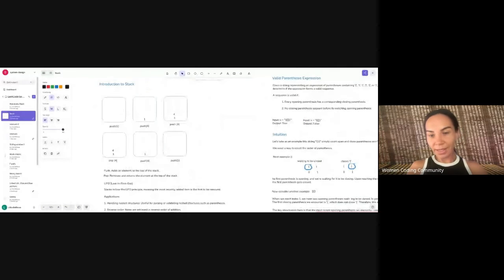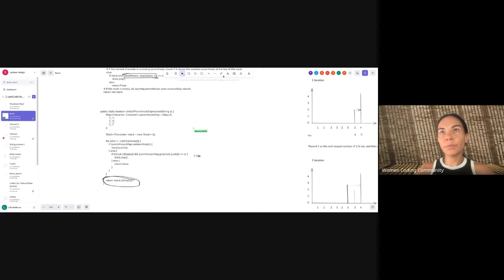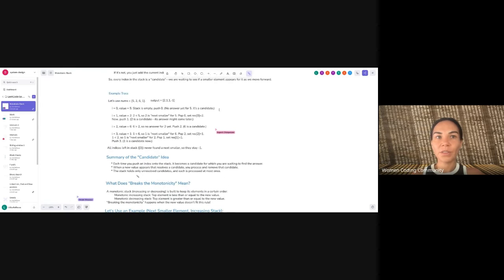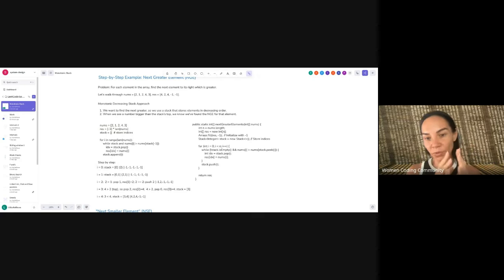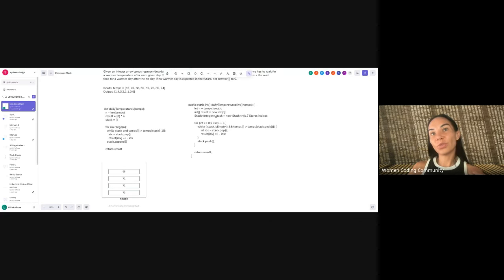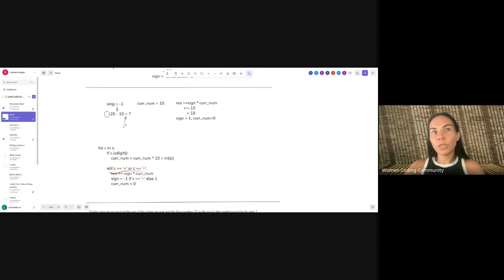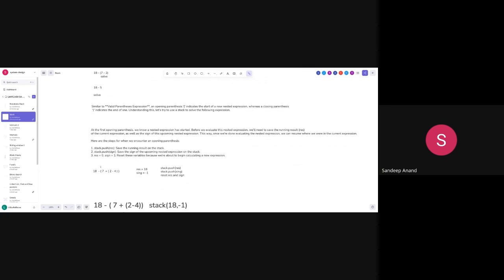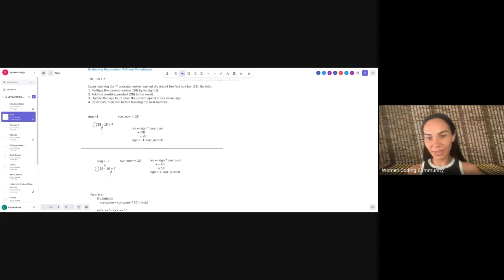LeetCode Summer Bootcamp: Medium Level Week 2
Welcome to Week 2 of our LeetCode Summer Bootcamp!

In this session, we’ll break down popular medium-level interval questions, discuss efficient problem-solving strategies, and walk through real LeetCode examples step-by-step. Whether you’re preparing for interviews or strengthening your algorithmic thinking, this bootcamp is for you!

Irina is a Founder & Director of Women Coding Community, VP Lead Software Engineer at JPMC, and ex-Senior Backend Software Engineer at Revolut. Her experience as a Software Engineer included working with large projects, search engines, distributed systems, performance issues, and huge data storage. She worked at Revolut, where she built a platform for retail products. That includes support services to handle 50 million clients, huge throughput and provide law latency for data flow. Irina mentoring mid-level engineers, constantly helps her team to tackle the extra mile and help the company to improve an intervening process, onboarding new hires, navigating interns and running knowledge-sharing activities. As a cherry on top, she helped to launch the inner Revolut Women Guild “RevWomen”.

Liliia brings 10+ years of deep backend engineering experience, driving innovation in cloud infrastructure, distributed systems, and system performance optimization. Her technical toolkit includes advanced Java, Rust, and C++, and she’s deeply experienced in building and scaling high-performance systems and solving complex algorithmic challenges through low-level programming.She blends deep algorithmic knowledge with real-world engineering expertise. Liliia is also an active mentor and leader in women’s coding communities, where she supports aspiring engineers through study groups, technical guidance, and career coaching. She’s passionate about empowering women in tech and creating inclusive spaces for learning and growth.

Nonna is an experienced data engineer, skilled in data modelling, SQL and Python. She has a strong background in data analysis, ETL processes and data cataloguing, with extensive expertise in clickstream data with a focus on user behaviour data. Previously a software engineer for ten years and a former data scientist, she now works as a Cloud Data Engineer at Kindredgroup PLC. Recognised as an industry leader, Nonna is a member of the Women Who Code community and a Google Women Techmakers Ambassador. She has organised machine learning competitions, created a machine learning course for teenagers and spoken at Microsoft for Girls to encourage girls to pursue STEM careers. She has also organised data science meetups, spoken at IT events, and hosted a YouTube podcast with machine learning competition winners.